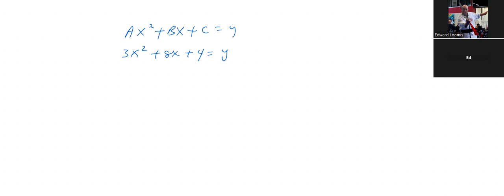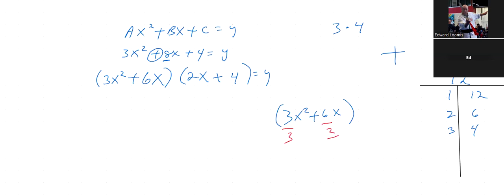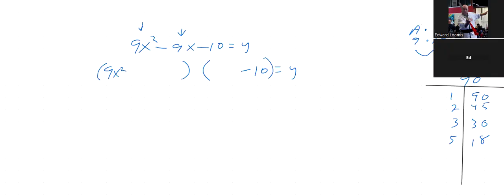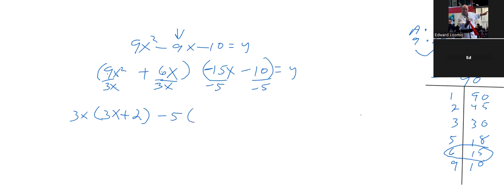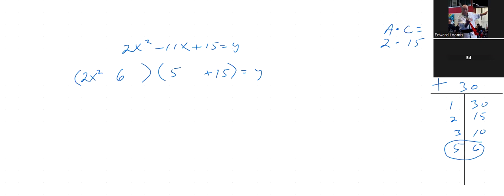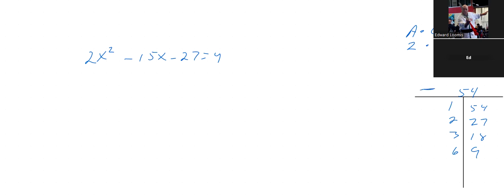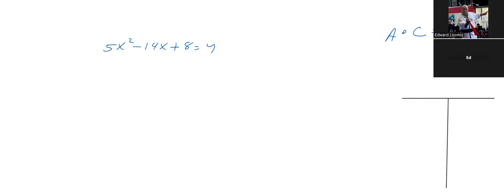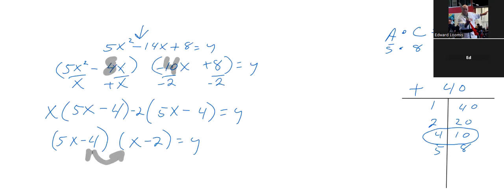Solving Quadratic Equations when A is greater than 1